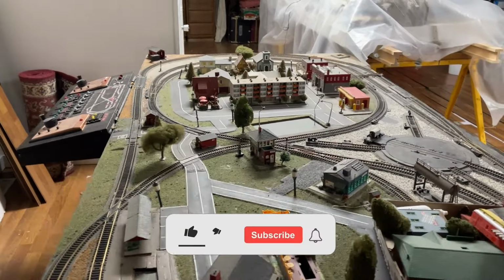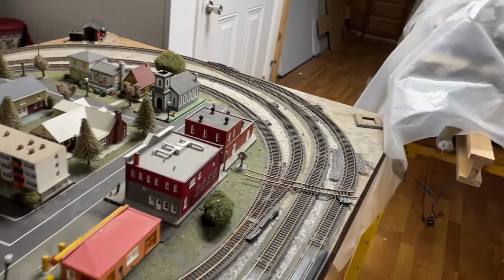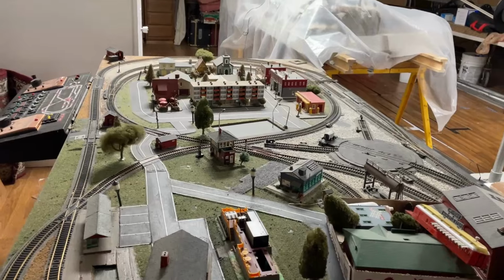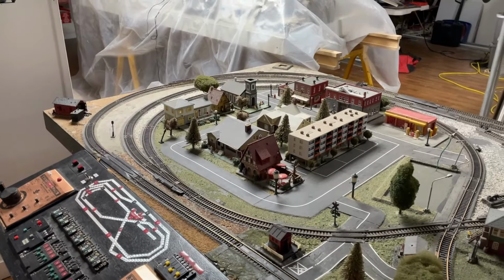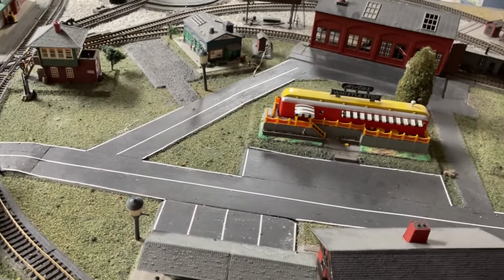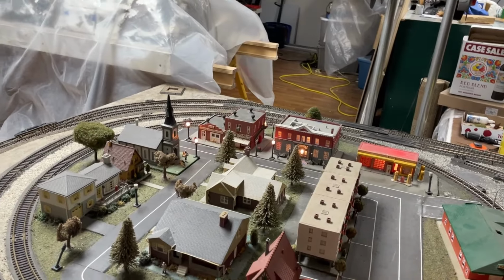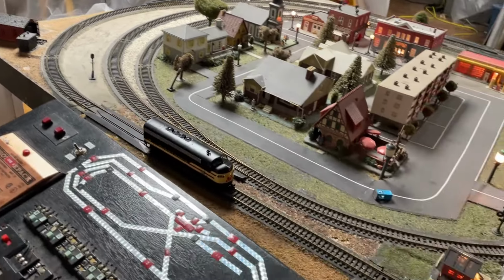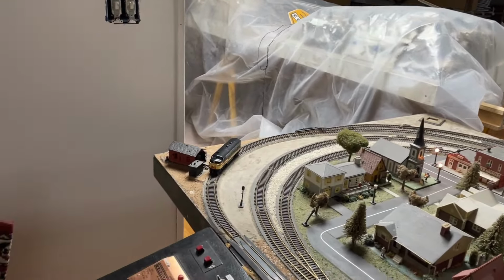Cleaning Track and Testing 50 Year Old Atlas 4x8 HO Scale DC Layout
In this video I am cleaning the track and testing it to make sure it still works properly for its soon to be new owner.